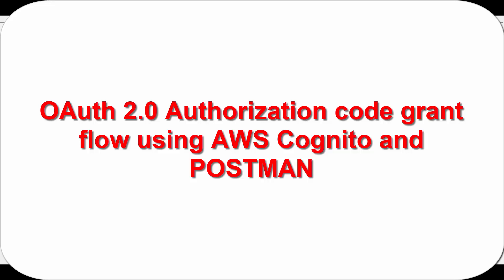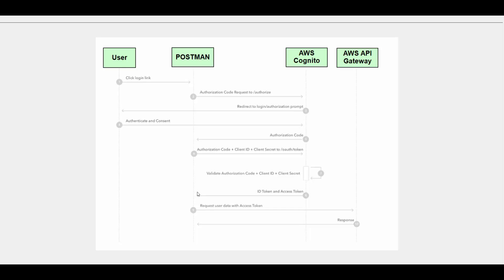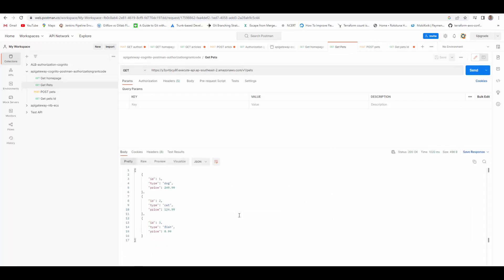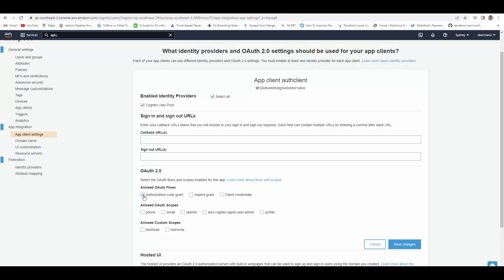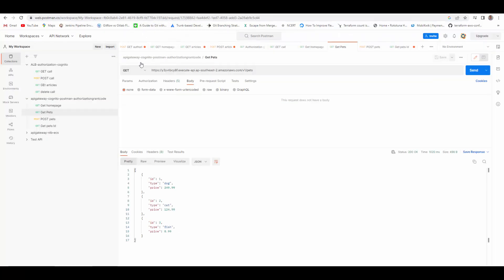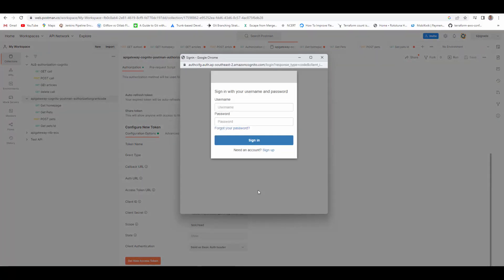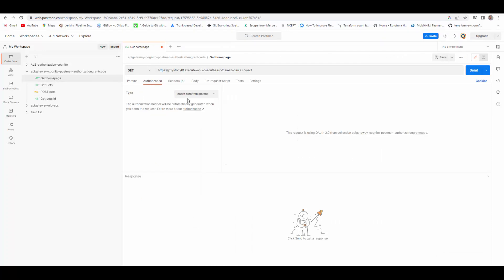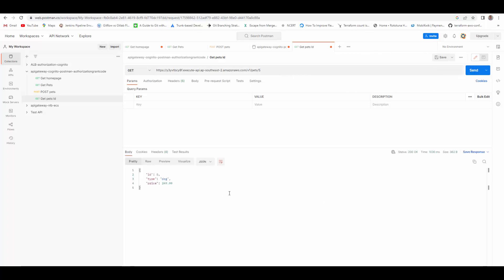OAuth 2.0 Authorization code grant using AWS Cognito and Postman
The authorization code grant is the preferred method for authorizing end users. Instead of directly providing user pool tokens to an end user upon authentication, an authorization code is provided. This code is then sent to a custom application that can exchange it for the desired tokens. Because the tokens are never exposed directly to an end user, they are less likely to become compromised.

Use Amazon Cognito for user authentication (sign in, sign up, login with identity providers etc) in front of an Amazon API Gateway. Usually the API endpoints control access using Amazon Cognito user pools as authorizer

In these type of APIs, testing the API using Postman is a good practice. Use of Postman helps distributing the API contracts easily while helping you as a developer to run different types of tests without a full-blown client implementation.